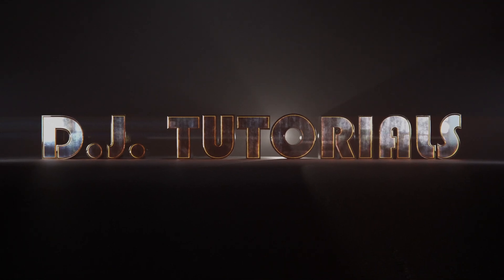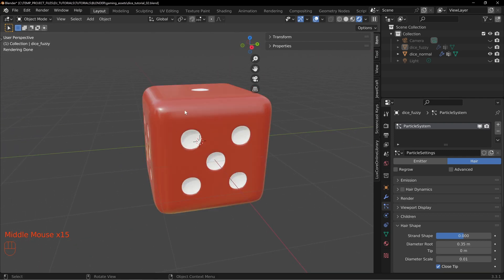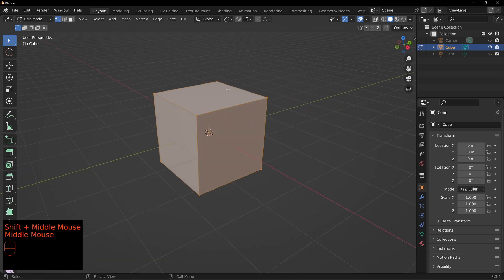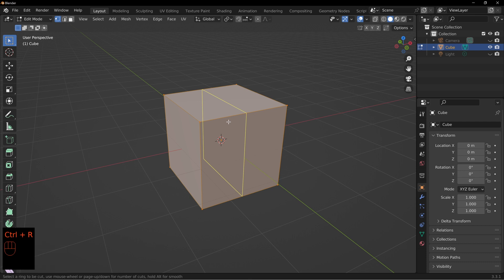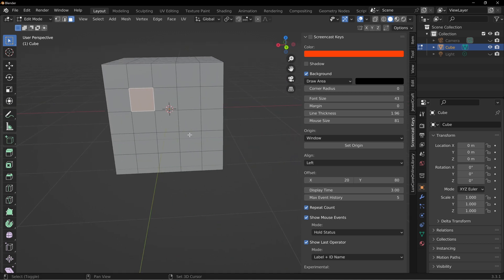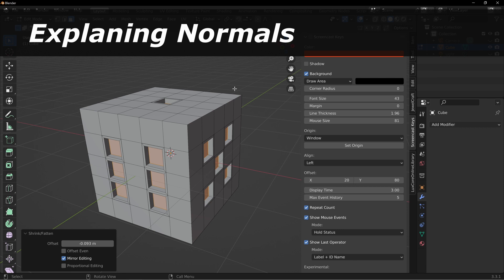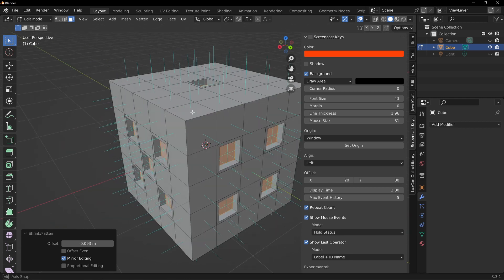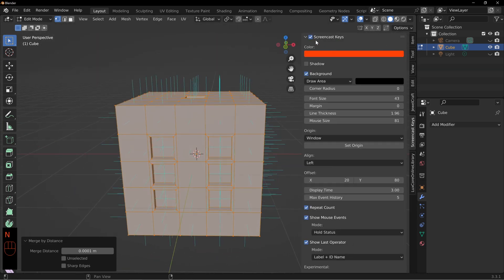Modeling Gaming Dice | Modeling a D6 in Blender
This is a part of a series of tutorials designed around creating board gaming assets for a product render final. This tutorial is designed for beginners who want to learn how to model in Blender and covers extrusion, normals, adding a bevel modifier, adding subdivision surface modifiers, using vertex groups, and I show you how to make them fuzzy dice at the end just for fun!

0:00 Introduction
0:22 Bonus Fuzzy Dice!
0:29 Project Download
1:08 Project Explanation
2:01 Tutorial Start
3:33 Subdividing the Cube
5:24 Modeling The Pips
7:55 Explaining Normals
10:33 Adding Bevel Modifiers
13:25 Subdivision Surface Modifier
19:00 Vertex Groups
19:51 Adding Hair
21:24 Hair Materials